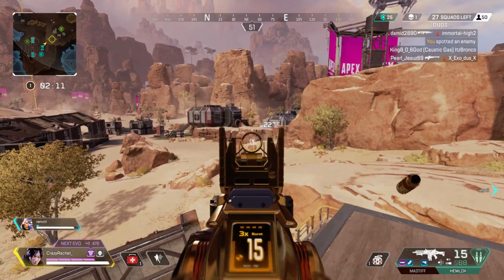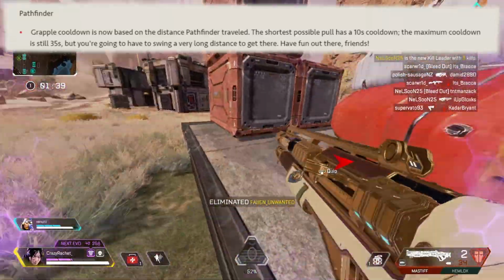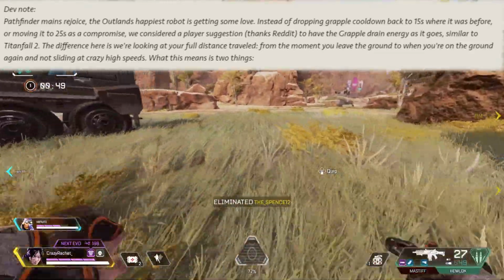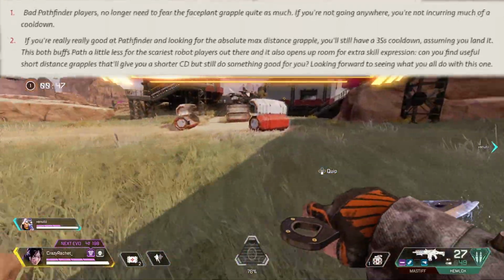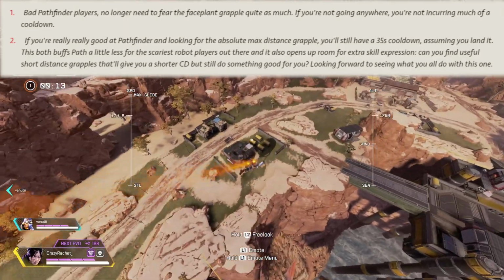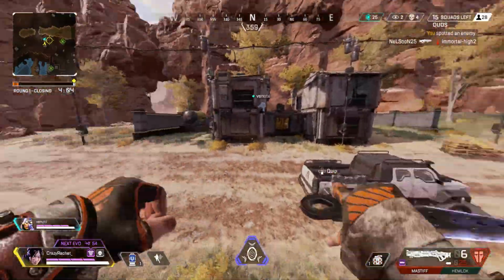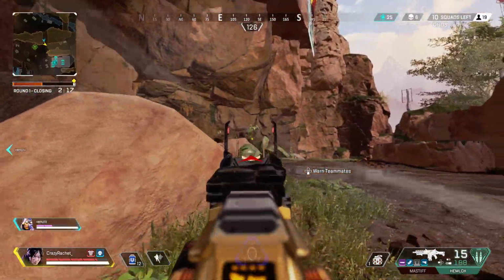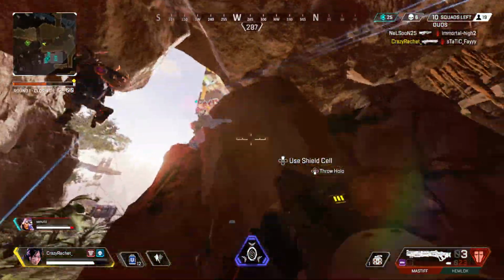FINALLY!! (Apex Legends Console)